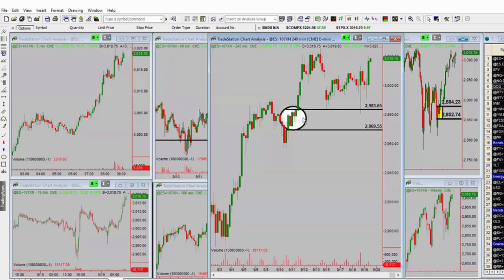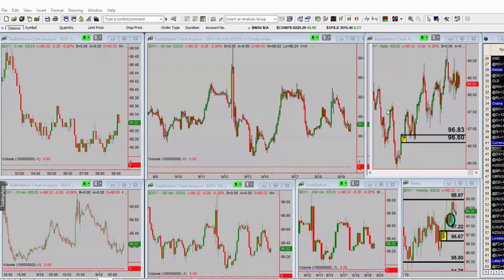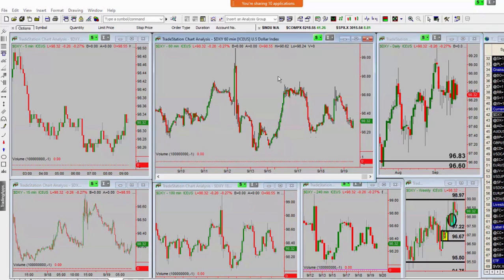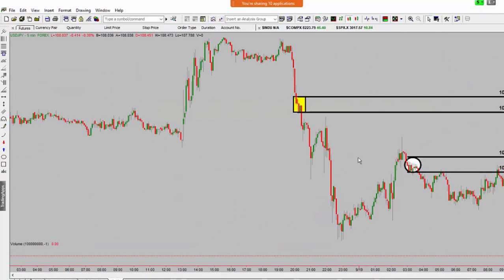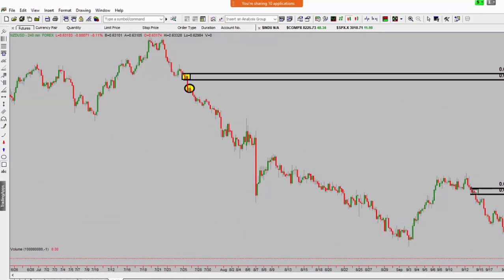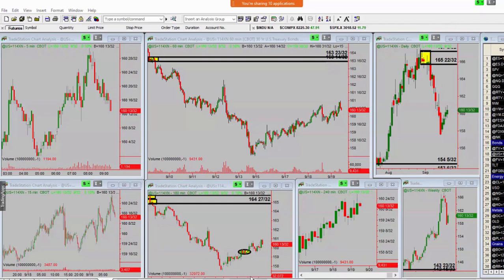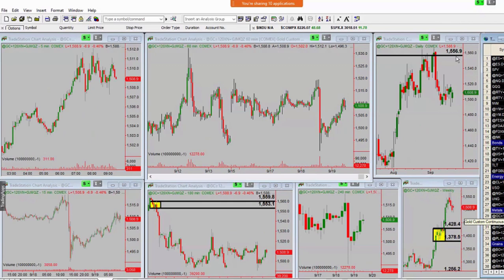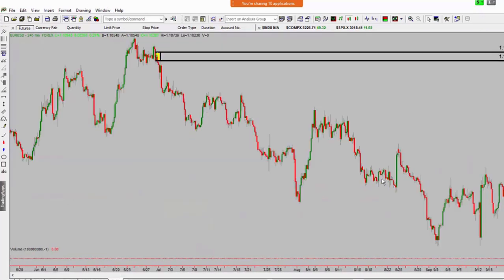Trade Like a Bank - Free Access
Sam started his career on the professional side of the trading industry, facilitating order flow for a major financial institution on the trading floor of the Chicago Mercantile Exchange (CME). During this time, he developed the original Supply and Demand strategy. During this session, Sam will demonstrate live trading and analysis using his Supply and Demand strategy in the FX and Futures markets.